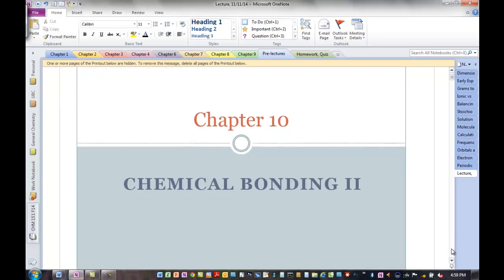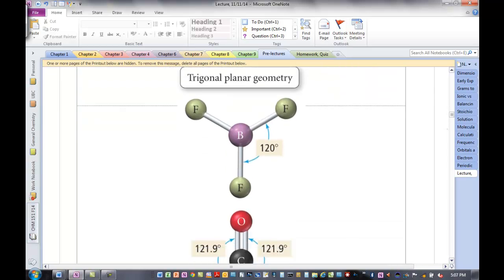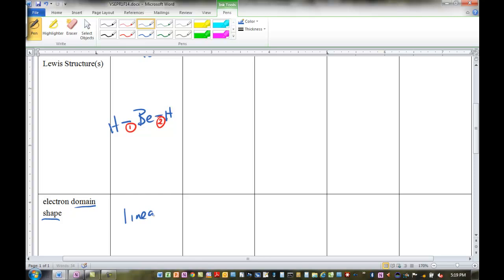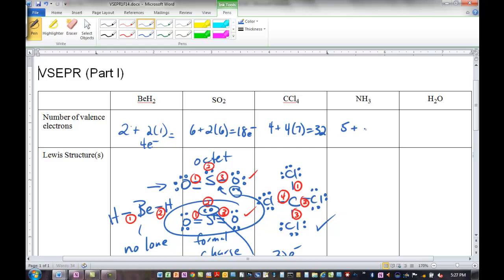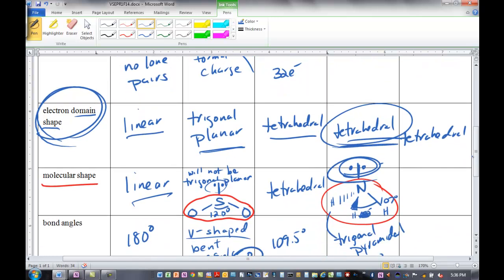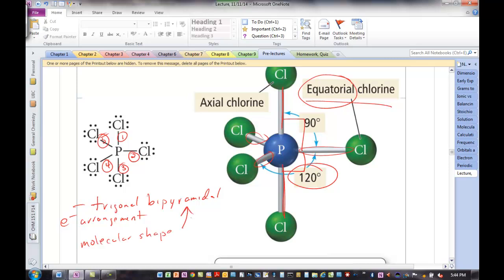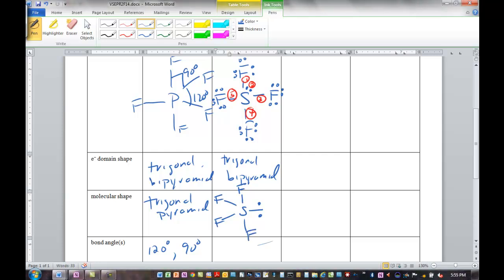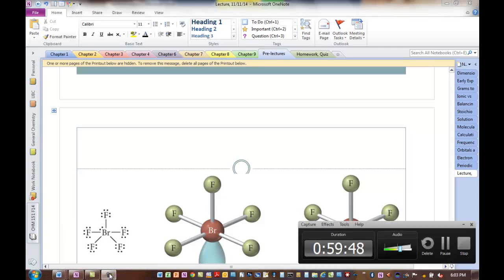VSEPR, Valence Shell Electron-pair Repulsion Theory